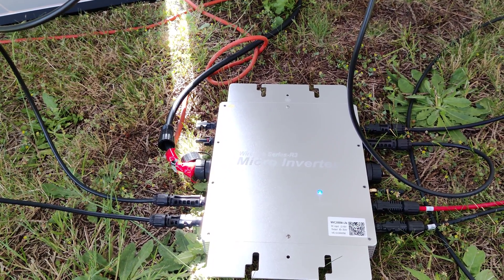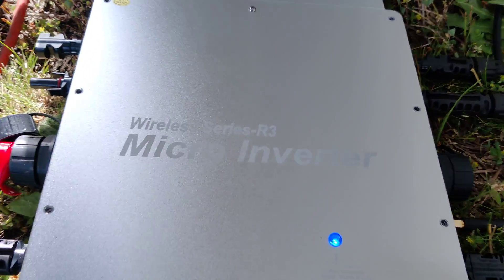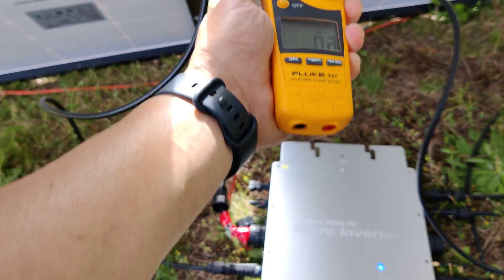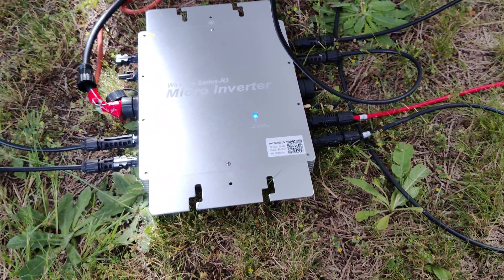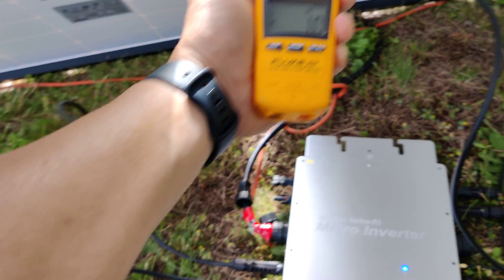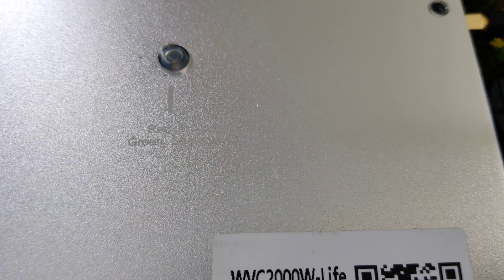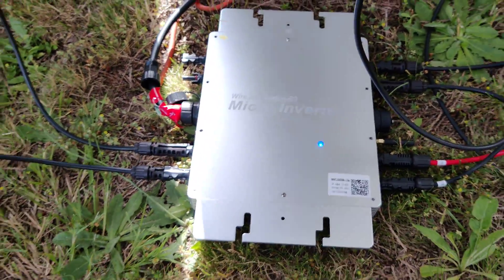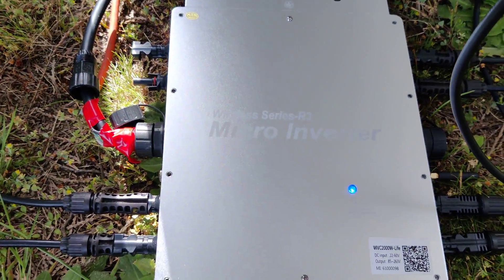WVC2000W MPPT Solar Grid Tie Inverter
power issues on input one